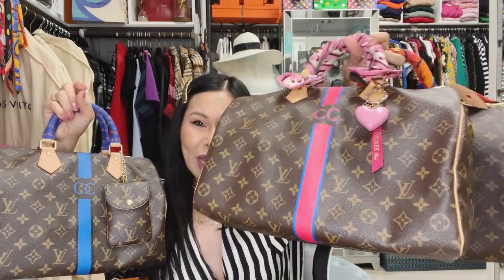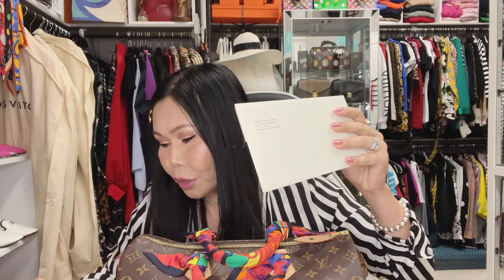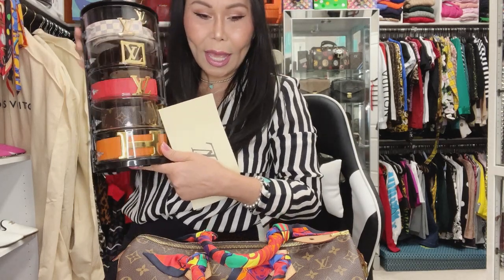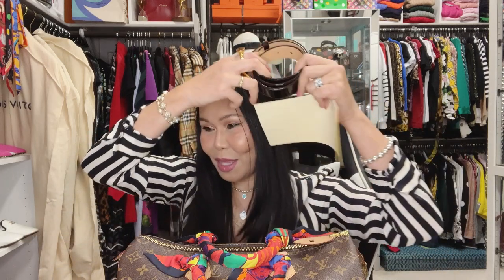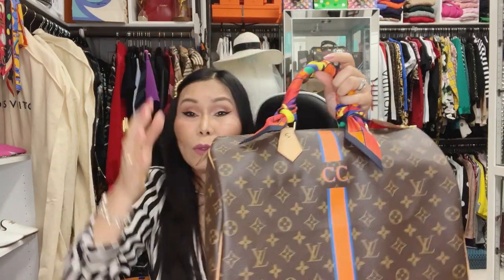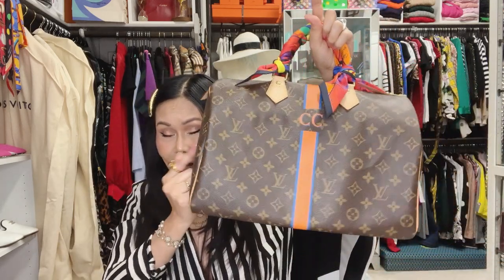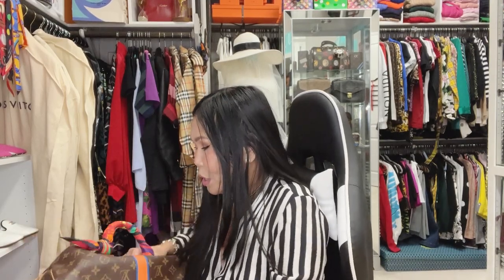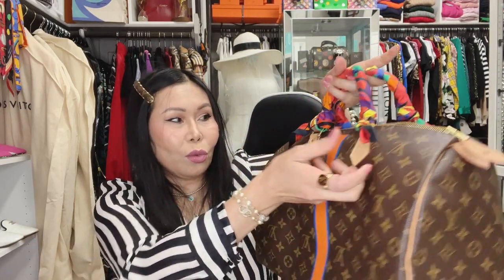#209 MY SPEEDY “MY LV HERITAGE”COLLECTION | SPEEDY 30&35 PERSONALIZED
Louis Vuitton's First Handbag

When considering the purveyors of luxury travel and timeless trunks, there is no fashion house more iconic than Louis Vuitton. In 1854, luggage maker Louis Vuitton opened his first shop on Rue Neuve des Capucine in Paris, and the rest was history. Sadly, 1892 was a year of loss for the Vuitton family, as Louis passed away at the age of 70. That same year, his son Georges became the new head of the burgeoning French luxury house, and with that transition of power came even more innovation. It was under the helm of Georges Vuitton that the signature LV monogram was introduced, capturing the eye of none other than Gabrielle Chanel. At her request, Vuitton designed a dome-shaped handbag for Chanel’s personal collection in 1925. Unlike the Louis Vuitton designs that preceded this one, Coco Chanel's unique handbag (dubbed the Squire) was intended for day-to-day use, not travel. In 1934, Gabrielle Chanel agreed to let the Squire be mass produced for the general public. By 1955, the Squire was renamed the Alma, and it is cemented as one of Louis Vuitton’s most quintessential designs.

A Speedy Takeoff

Following the resounding success of the Alma, Louis Vuitton decided to expand its product line to include smaller luxury goods, and thus came the inception of the Speedy. Designed as an homage to the era’s travel revolution and fast-paced lifestyle, the Speedy was launched in 1930, and initially dubbed the “Express.” The introduction of the Speedy promptly followed that of the larger, more duffle-esque Keepall. Hence, while the Keepall was still designed with luxury travel in mind, the Speedy was the ultimate everyday bag. In 1930, the Speedy was only available in a 30cm size, which was still lighter and more efficient than the majority of Louis Vuitton designs at the time. Expanding its carrying capabilities, sizes 35 and 40 quickly followed suit.

The Louis Vuitton Speedy

One of the greatest it-bags of all time, and in fact the very first handbag of Louis Vuitton is called the Louis Vuitton Speedy. This Louis Vuitton bag dates back to the early 20th century. It was designed in 1930 as a smaller interpretation of the hugely popular Keepall bag. Thanks to that era's travel revolution, it was referred to as the “Express”. The original size of the LV Speedy bag is 30 cm wide, which makes it manageable yet roomy.

In 2011, the Speedy Bandouliere was introduced. Bandouliere means "with a strap" in French. The Speedy got a small makeover to introduce a long shoulder strap, so the bag could be worn on the shoulder and cross body. The Louis Vuitton Speedy Bandouliere has a two-way zipper, so it's easier to open the bag. The easiest way to see the difference between a Speedy and a Speedy Bandouliere is the additional strip of leather trip running up on the sides of the bag.

Description source